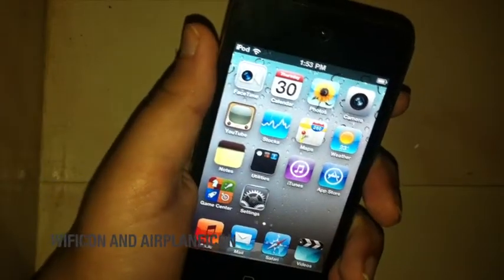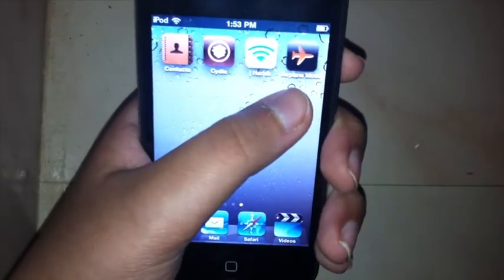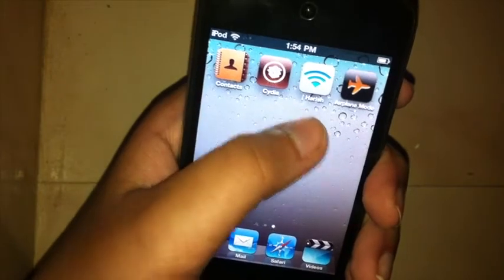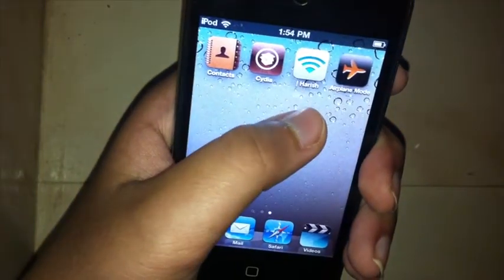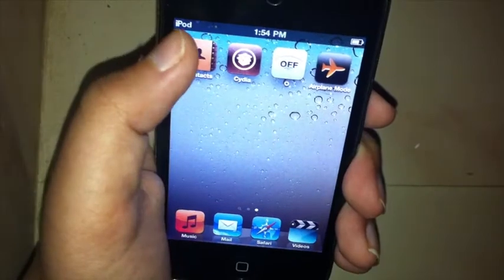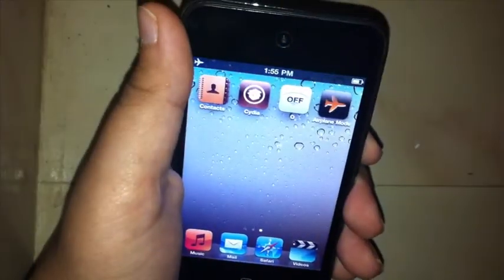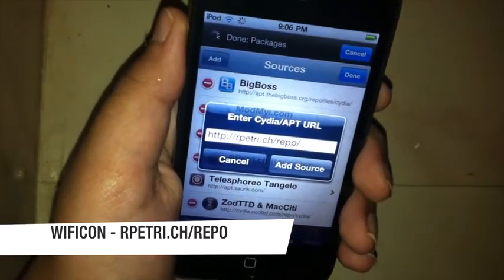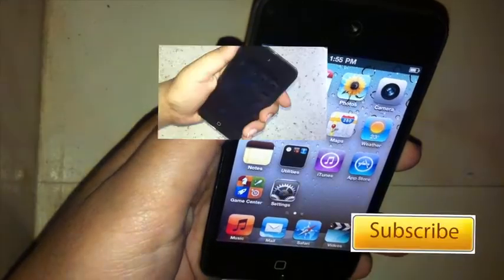wificon and airplayicon cydia tweaks review (Toggles on your homescreen)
Wifiicon and airplane icon are similar cydia tweaks. they are basically wifi and airplane mode toggles on your springboard.

airplane icon is available from the big boss repo which is one of the default repo.